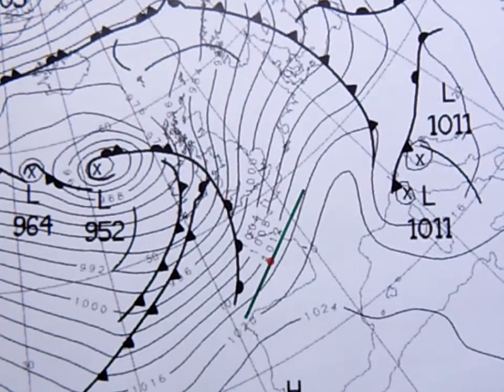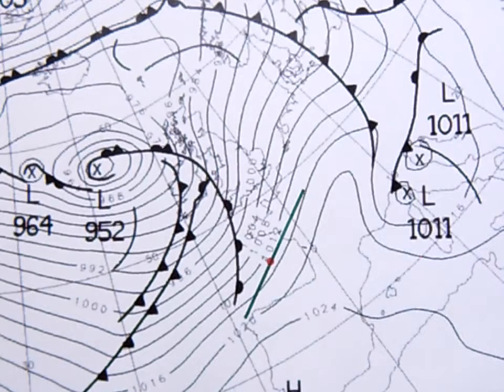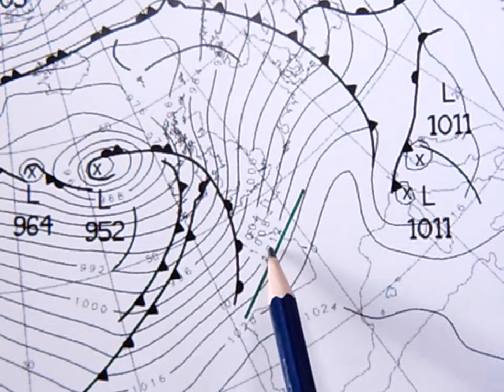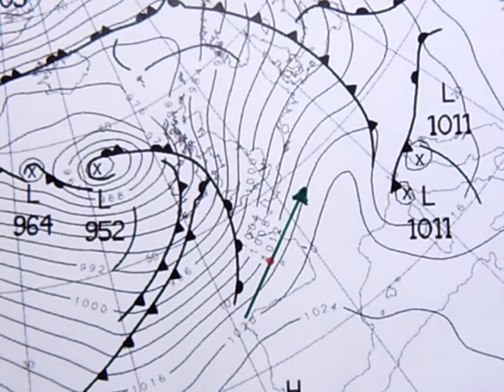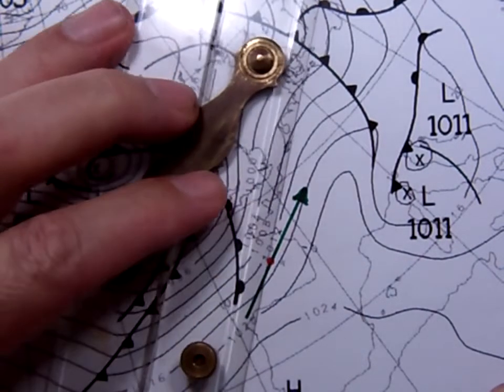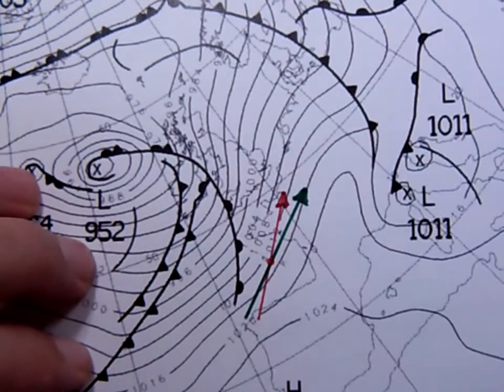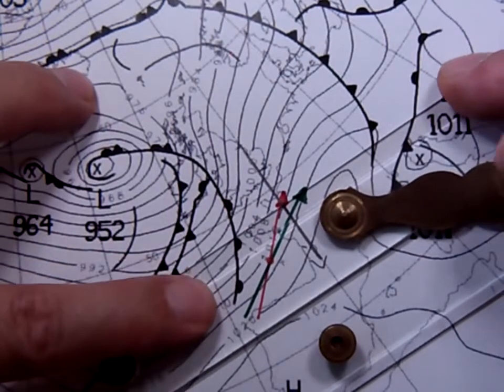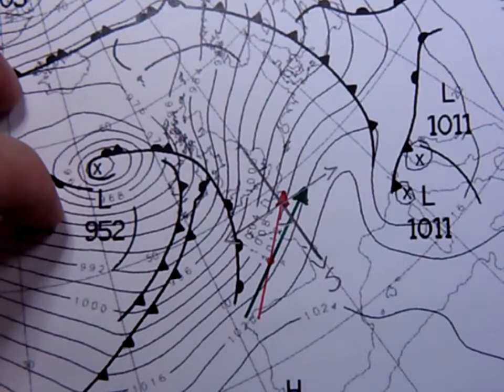Synoptic chart wind interpretation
Synoptic charts showing wind directions